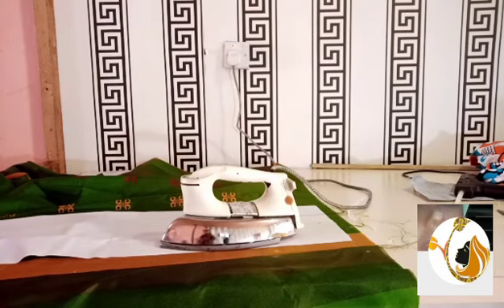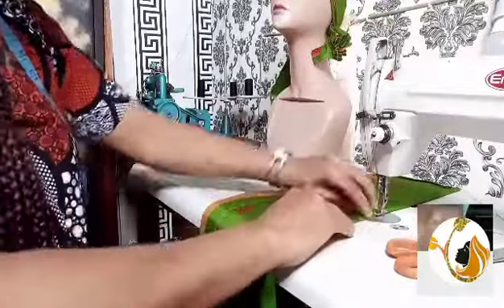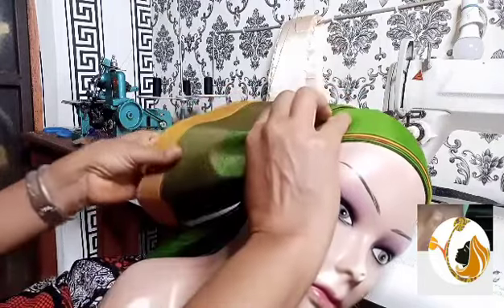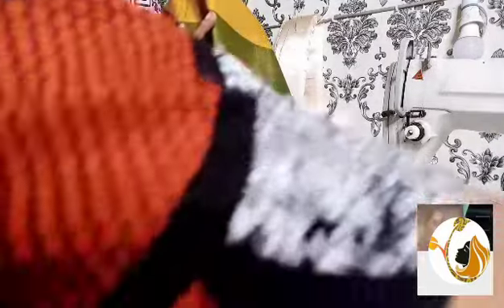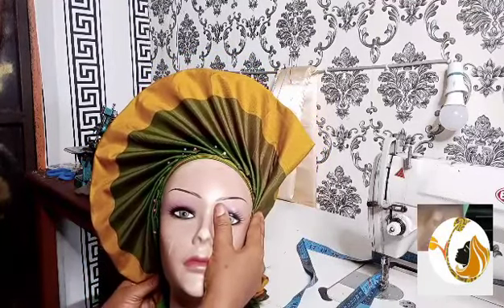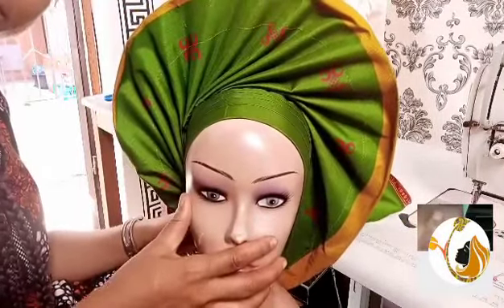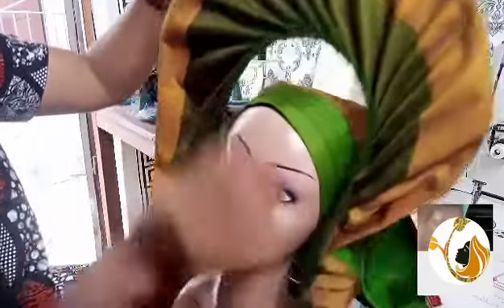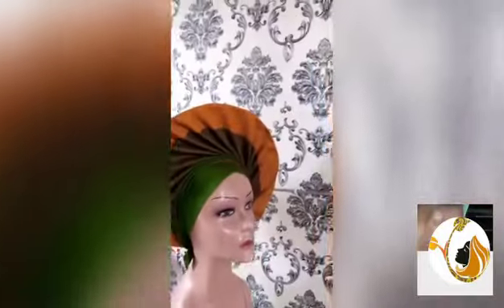how to make auto gele with Ankara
See  what I did to make
this Ankara auto Gele stand better.